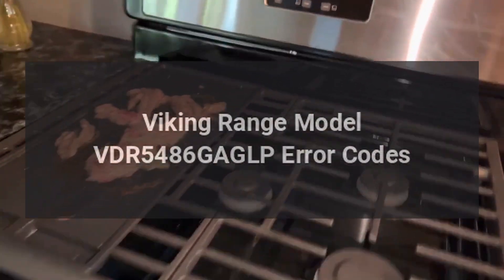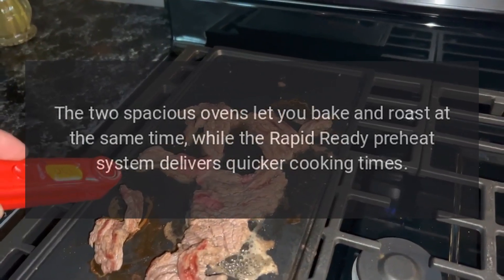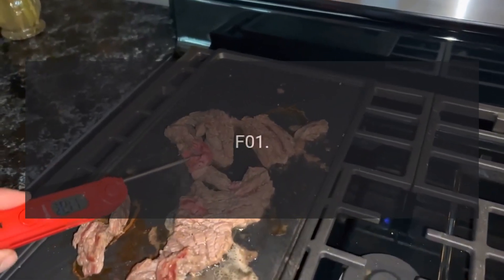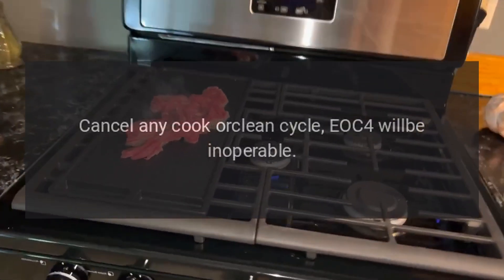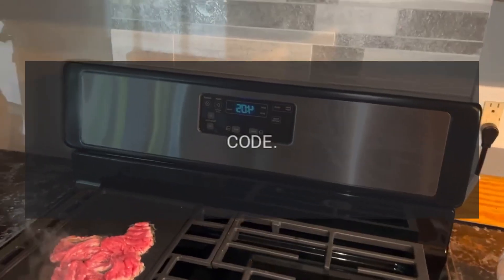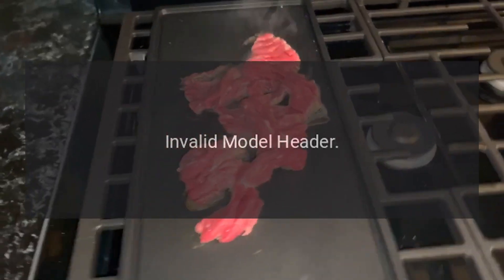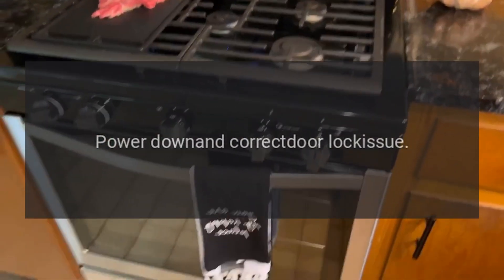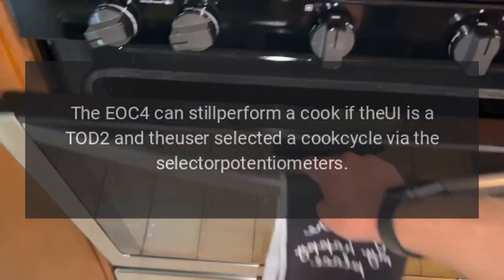Viking Range Model VDR5486GAGLP Error Codes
Entertain a big group easily with this Viking Professional 5 Series dual-fuel range